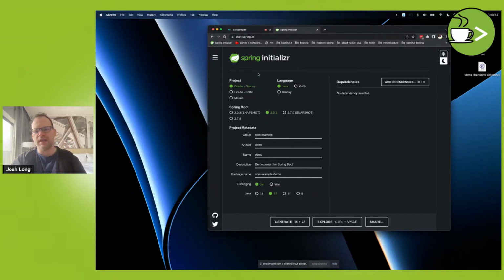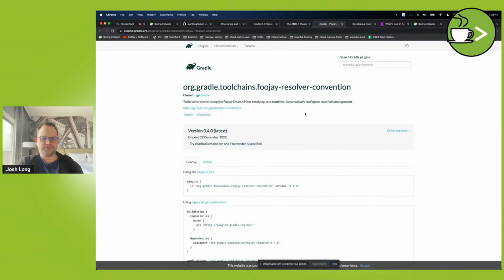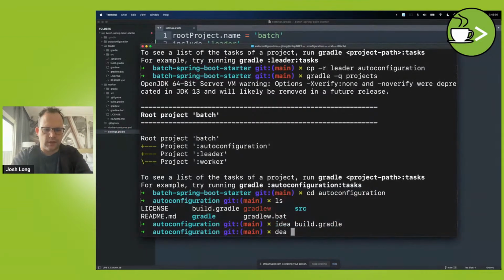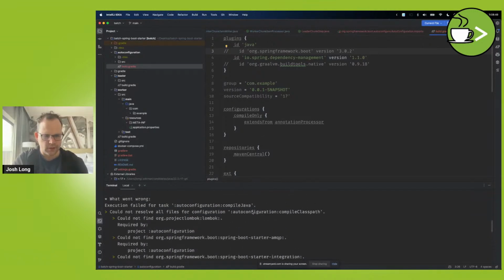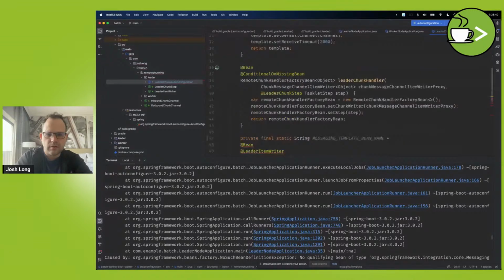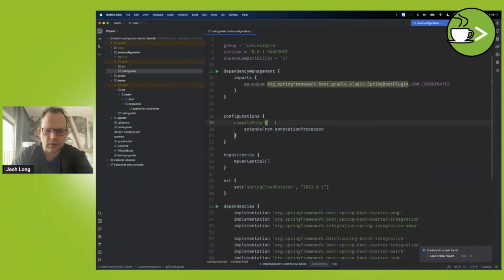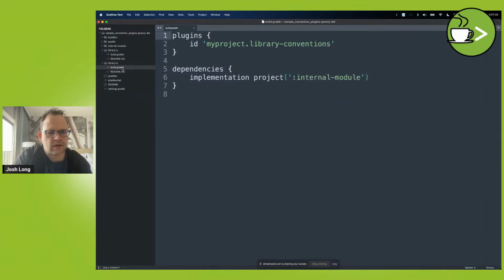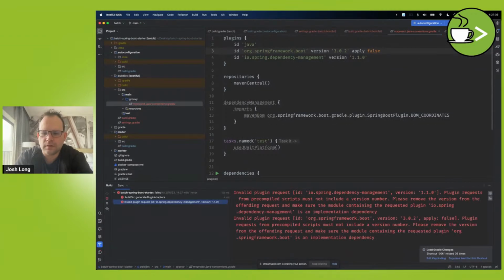Let's Code: Spring Batch, part 7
Hey, Spring fans! let's continue our exploration of Spring Batch. In today's stream, I hope to:

 - make progress on the auto-config for remote chunking
 - make the code work as a GraalVM native image